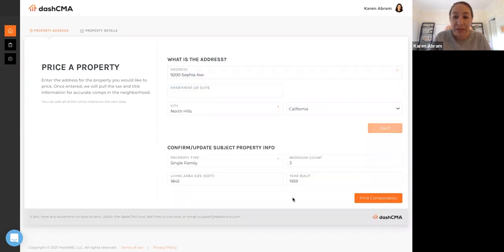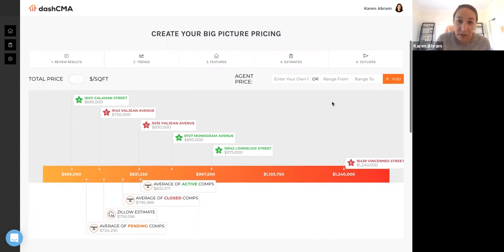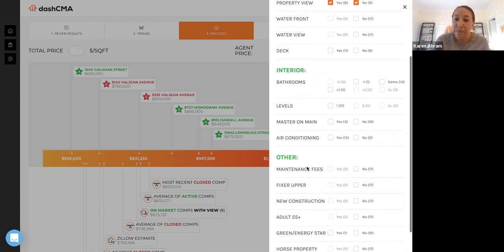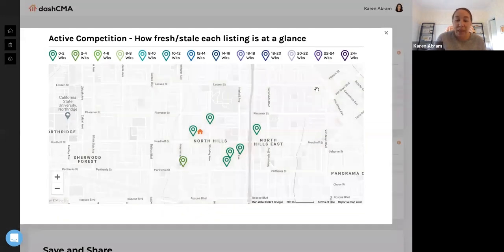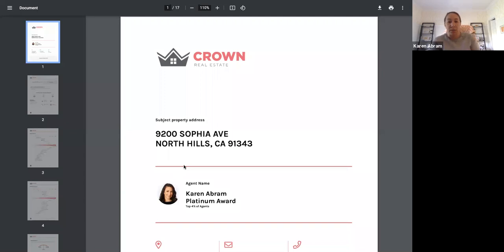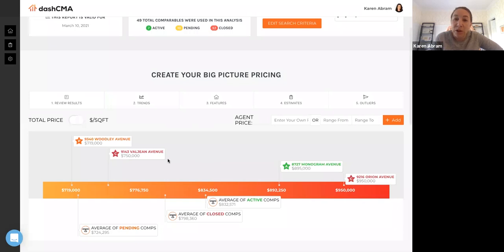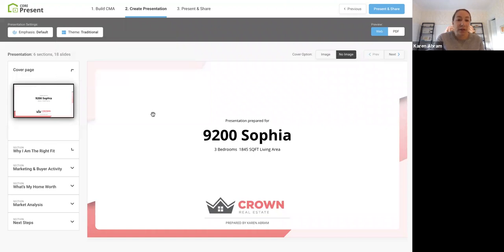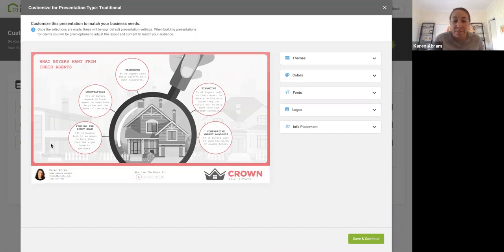RE/MAX Associates dashCMA Training Video